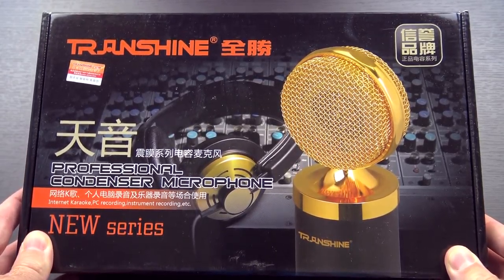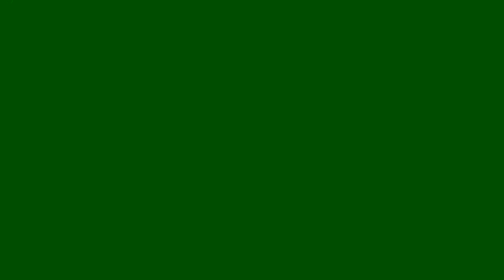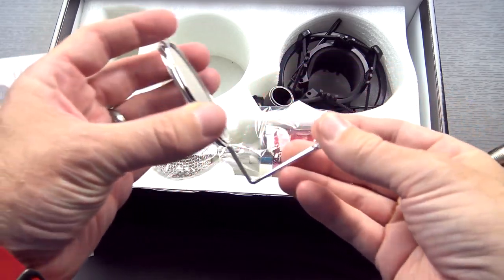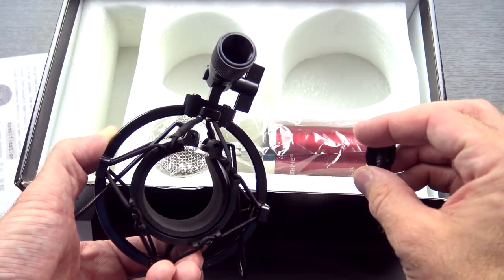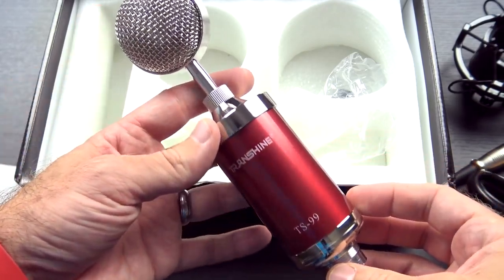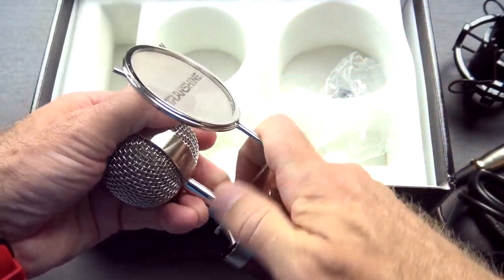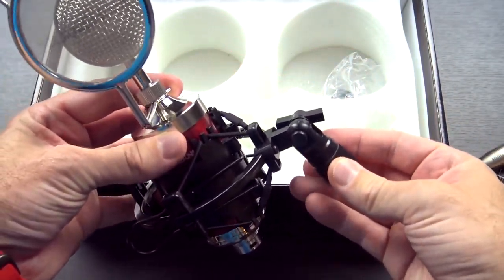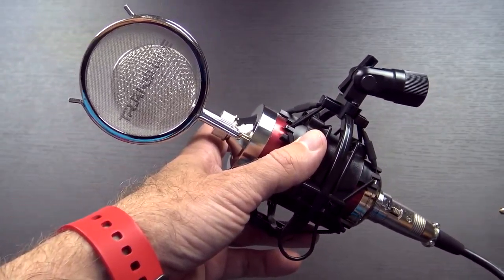Tonor Professional Cardioid Microphone (Transhine TS-99) Unboxing and Sample Audio